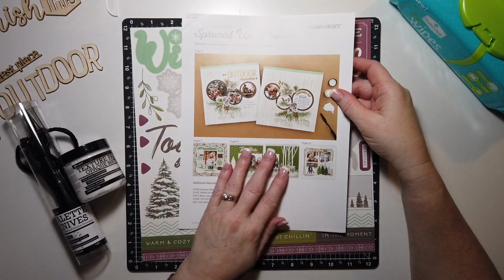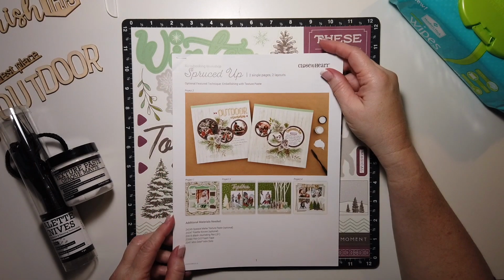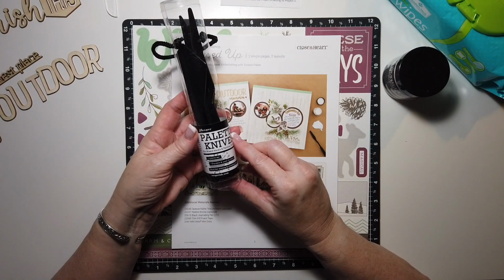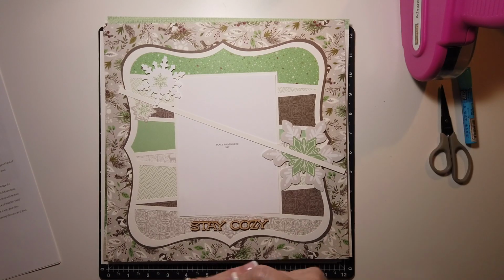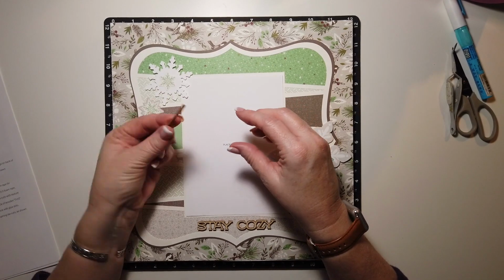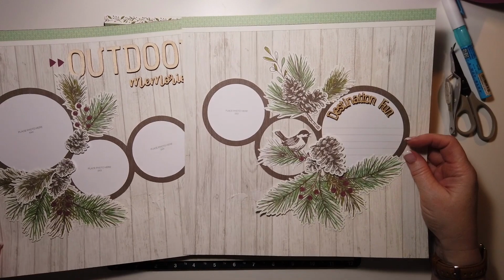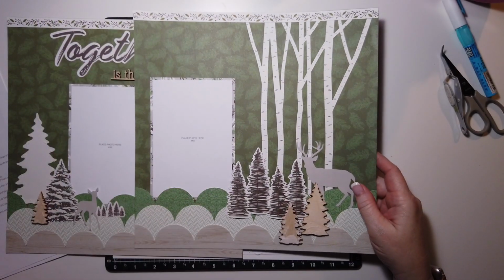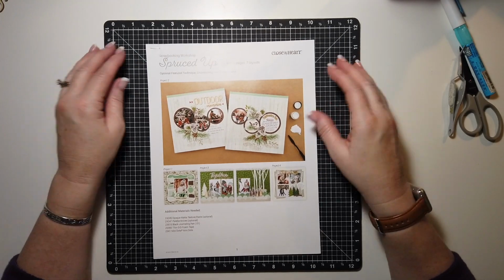Beautiful Outdoor and Winter Themed Layouts | Texture Paste Tutorial!!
Thanks for joining me today as I put together the beautiful Spruced Up Scrapbooking workshop from Close To My Heart!